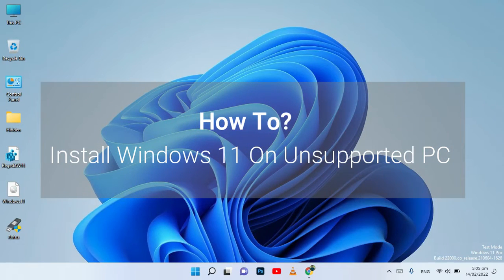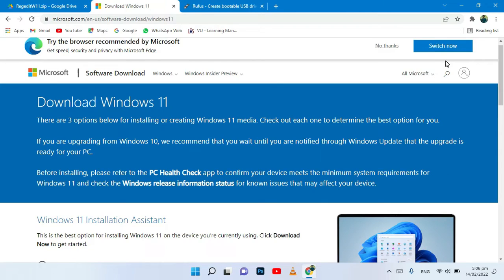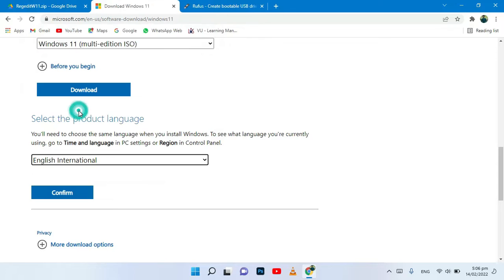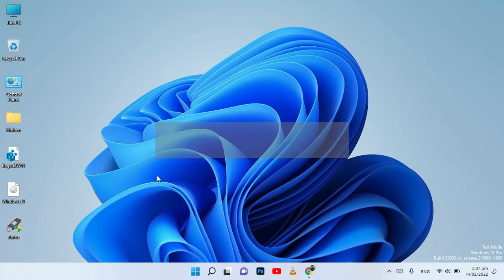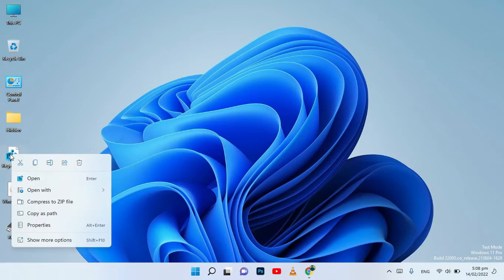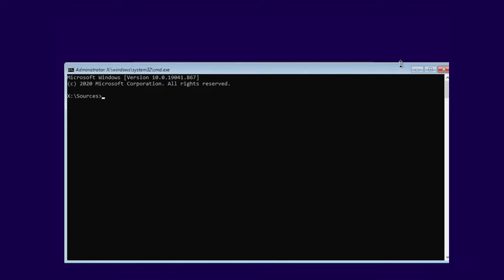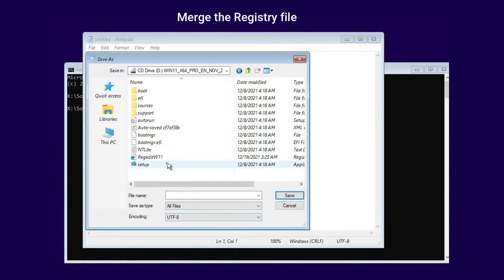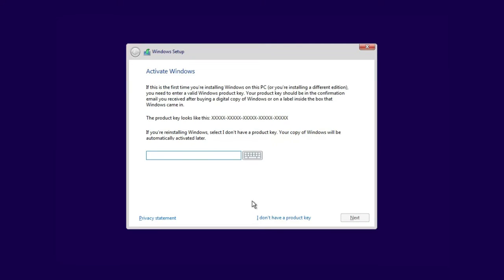How To install windows 11 on unsupported PC regedit | Install windows 11 on old PC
windows 11 registry bypass download

install windows 11 on unsupported pc,
install windows 11 on unsupported pc using usb,
install windows 11 on unsupported pc rufus,
install windows 11 on unsupported pc without data loss,
install windows 11 on unsupported pc skip tpm requirements,
install windows 11 on unsupported pc processor,
how to install windows 11 on unsupported pc a2d,
install windows 11 on any unsupported pc,
install windows 11 on an unsupported pc,
how to download and install windows 11 on unsupported pc,
how to install windows 11 on an unsupported old pc,
how to install windows 11 on an unsupported pc,
how to install android apps on windows 11 unsupported pc,
install windows 11 on unsupported pc tech based,
how to install windows 11 on unsupported pc bootable usb,
how to install windows 11 on unsupported pc bangla,
how to install windows 11 on unsupported pc bios,
how to install windows 11 on unsupported pc britec,
how to install windows 11 on unsupported pc 32 bit,
how to install windows 11 on unsupported pc dual boot,
best way to install windows 11 on unsupported pc,
windows 11 install on unsupported pc bangla,
install windows 11 on unsupported pc chris titus,
install windows 11 on unsupported pc cmd,
how to install windows 11 on unsupported pc cpu,
can we install windows 11 on unsupported pc,
clean install windows 11 22h2 on unsupported pc,
clean install windows 11 on unsupported pc,
windows 11 22h2 clean install on unsupported pc,
how to install windows 11 on unsupported pc using cmd,
windows 11 install on unsupported pc deutsch,
how to install windows 11 on unsupported pc easy,
install windows 11 on unsupported processor for pc,
how to install windows 11 iso file on unsupported pc,
fresh install windows 11 on unsupported pc,
how to install windows 11 on unsupported pc from usb,
install windows 11 on unsupported pc github,
how to install windows 11 on unsupported pc jagat gyan,
windows 11 install on unsupported pc greek,
install windows 11 on unsupported pc hindi,
how install windows 11 on unsupported pc,
how to install windows 11 on unsupported pc without usb,
how to install windows 11 on unsupported pc 2022,
how to install windows 11 on unsupported pc with pendrive,
how to install windows 11 on unsupported pc tamil,
how to install windows 11 on unsupported pc malayalam,
how to install windows 11 on unsupported pc rufus,
how to install windows 11 on unsupported pc using usb,
how to clean install windows 11 on unsupported pc,
how to install windows 11 on unsupported pc using rufus,
install windows 11 on unsupported pc in urdu,
install windows 11 on unsupported pc iso,
how to install windows 11 on unsupported pc in tamil,
how to install windows 11 on unsupported pc in telugu,
how to install windows 11 on unsupported pc in hindi,
how to install windows 11 on unsupported pc in sinhala,
how to install windows 11 on unsupported pc using iso,
how to install windows 11 on unsupported pc without iso,